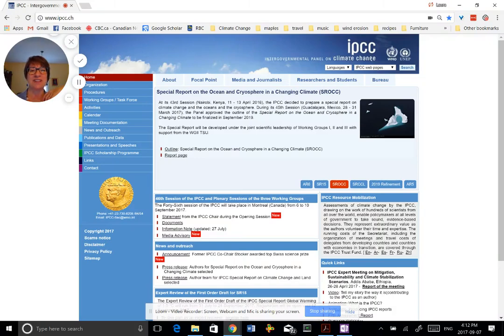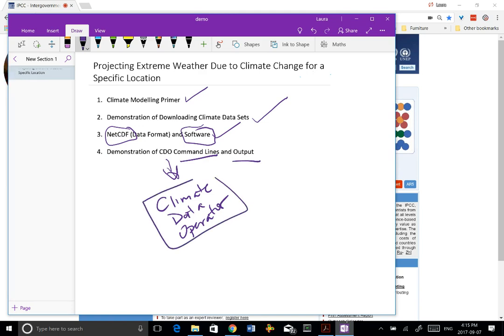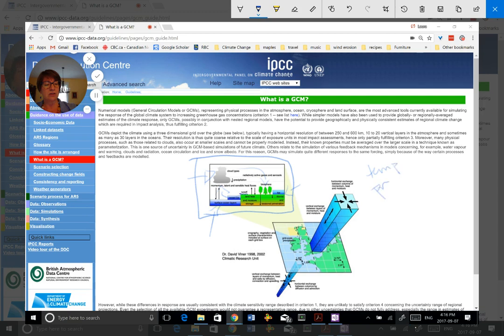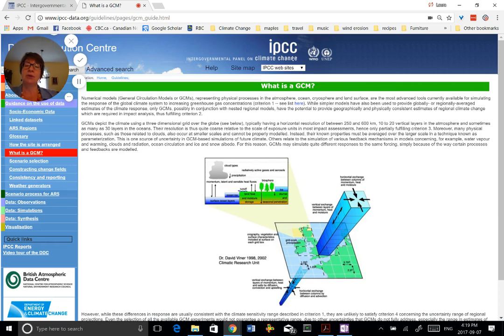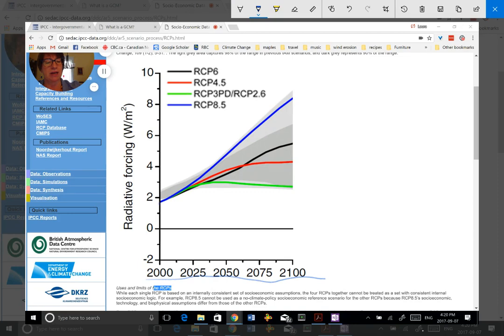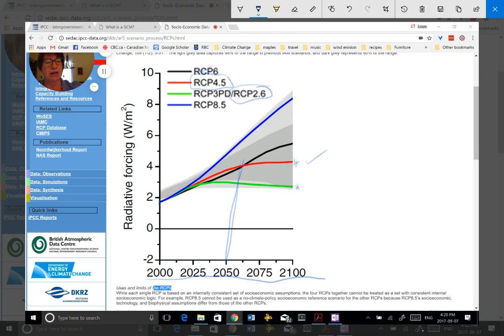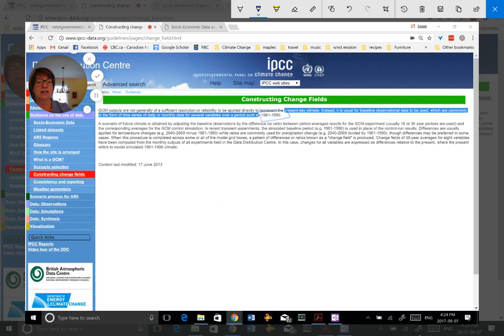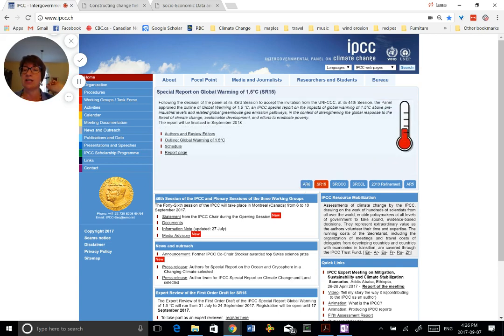Part 1 - Climate Modelling Primer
This clip is designed to help people who know a little bit or nothing about Global Circulations Models (GCMs) better known as Climate Change Models, Representative Concentration Pathways (RCPs) and how to use the output generated by GCMs to project future climate. First, the purpose and design of GCMs are explained. Next, the future scenario or Representative Concentration Pathway (RCP) input data sets that drive these models are explained. RCPs 2.6, 4.5 and, 8.5 are described and related to the Greenhouse Gas Emissions (GHG) we as a global society are currently producing.  The clip ends with the rationale for using 30-year averages for climate data and how baseline climate data are used to project the magnitude of future climatic change.
The study referred to in these clips is part of a larger project called the “Rural Ontario Municipal Emergency Management and Critical Infrastructure: Enhancing Planning and Preparedness Capacities for Climate Change Resilience”.
Thank you to the Ontario Ministry of Agriculture, Food and Rural Affairs and Wilfrid Laurier University for providing funding for this project. Thanks also to the community members and Project Advisory Board for their feedback and support.

Sept. 2017